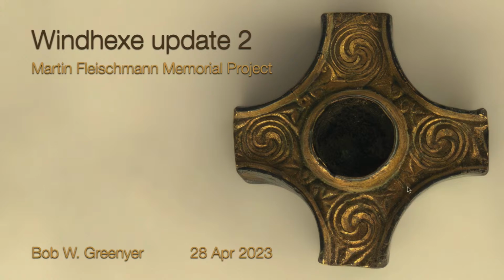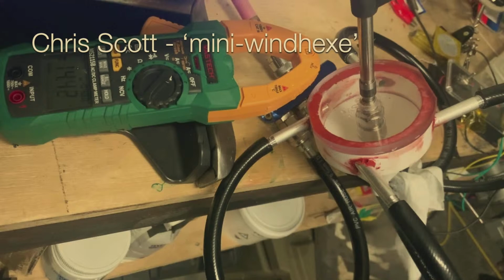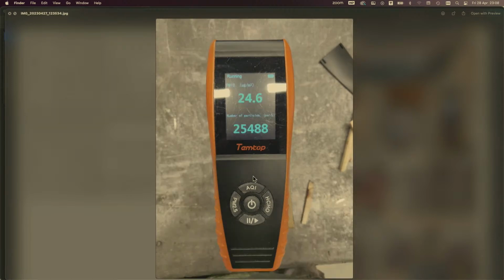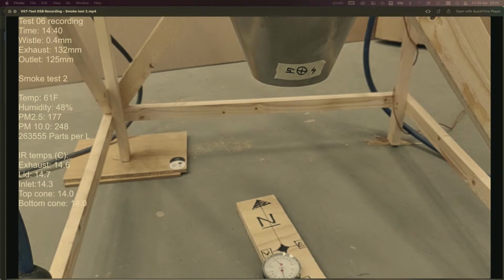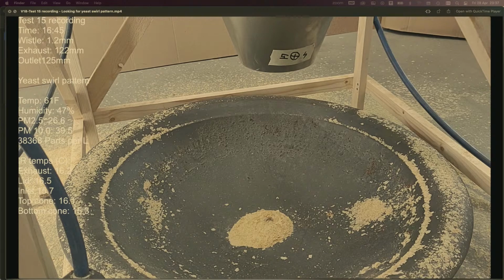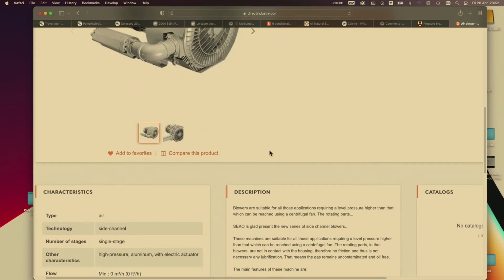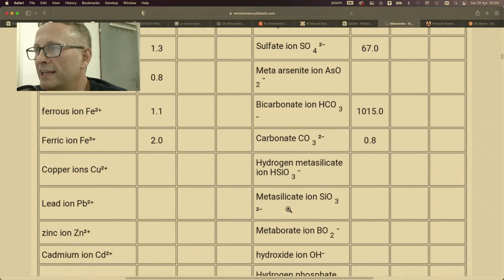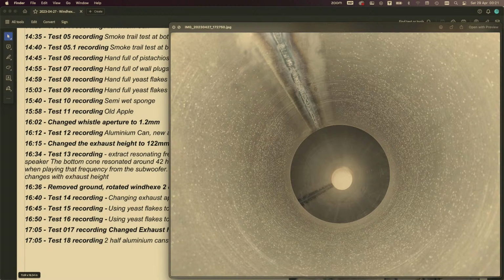Windhexe update - End 4th Week April 2023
Overview of experiments by Tony Jabony (AKA Robb), Henk Jurien and Chris Scott

LIVESTREAM 28 Apr @ 22:30 CET

BANK: HSBC
Branch Address: 153 North Street Brighton, East Sussex, BN1 1SW
Account Name: Quantum Heat C.I.C
Sort Code: 40-14-03
Acc No.: 12631571
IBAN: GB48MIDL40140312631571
SWIFTBIC: MIDLGB22